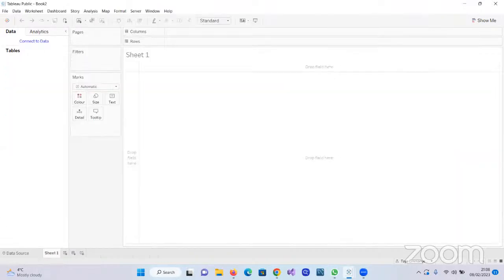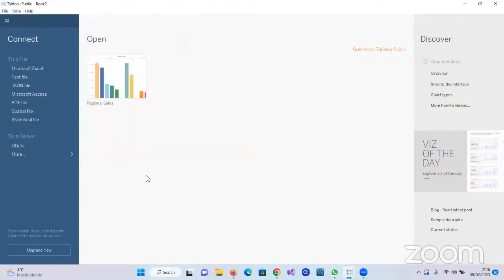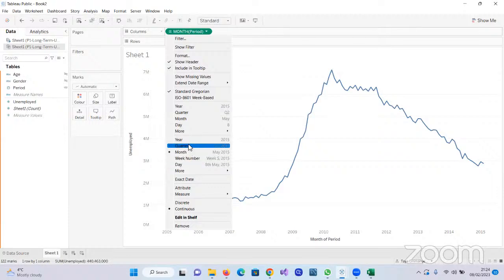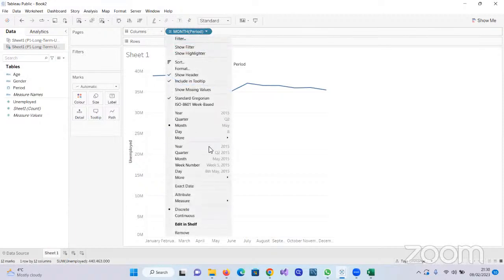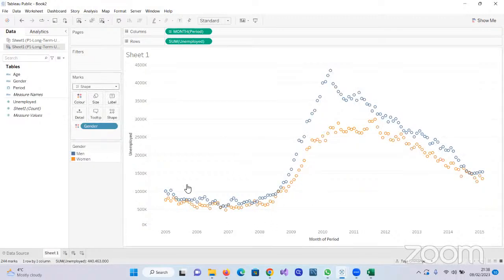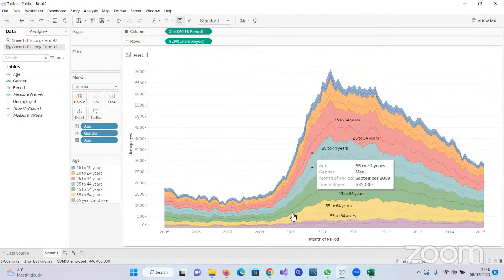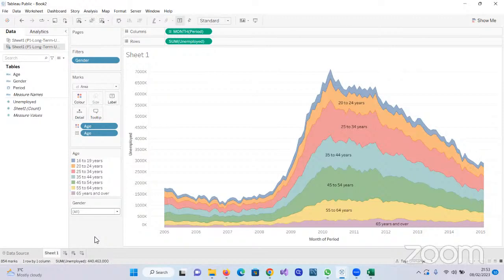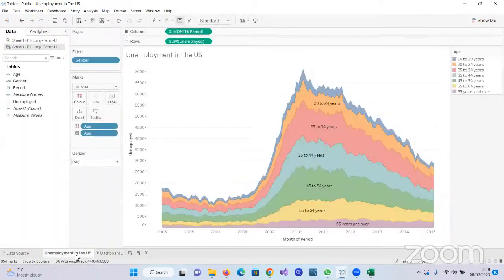DA: Tableau III